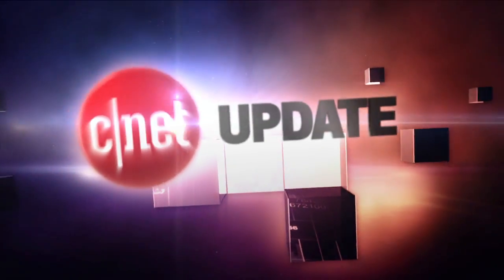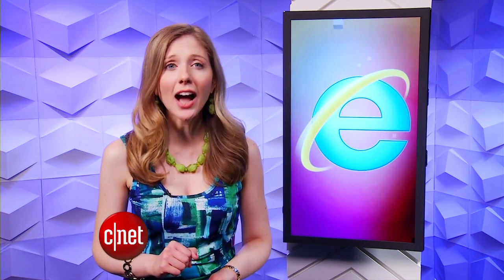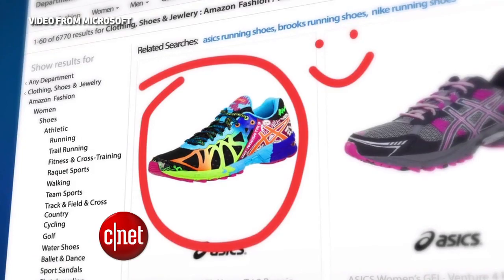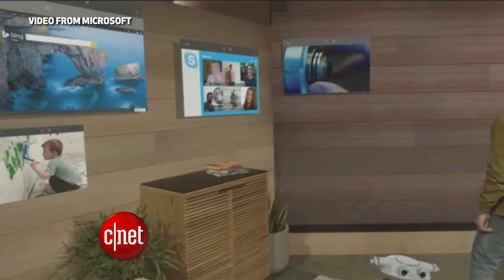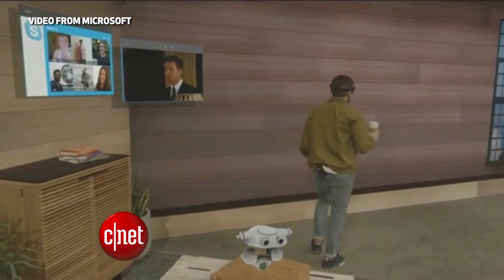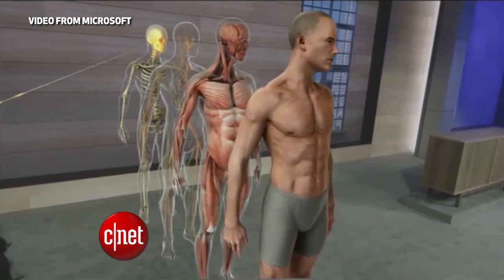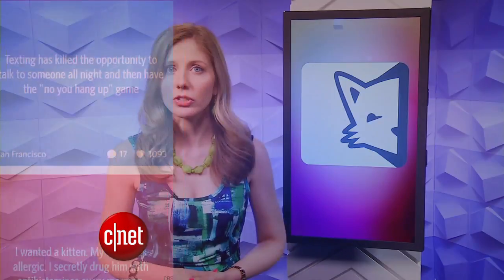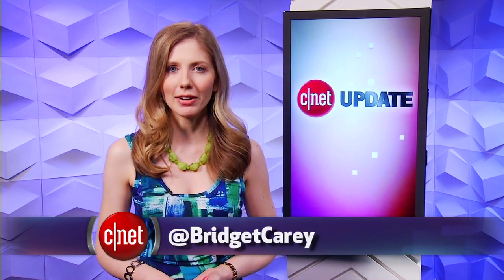CNET Update - Meet Microsoft Edge, the replacement for Internet Explorer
Windows 10 gets a new default Web browser, Microsoft shows off more HoloLens details and the Secret app shuts down.